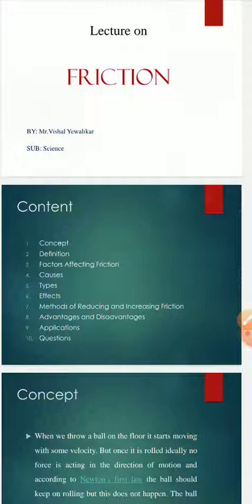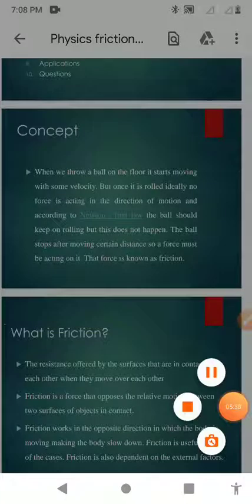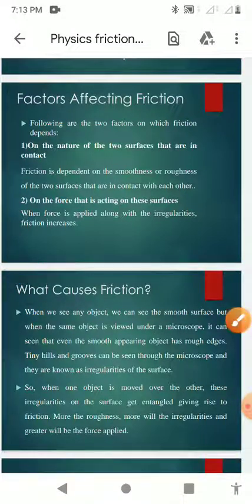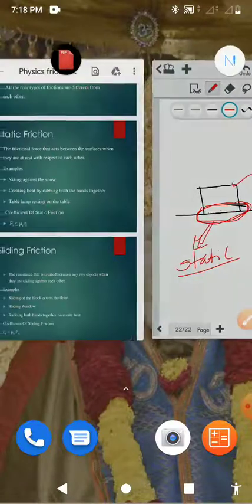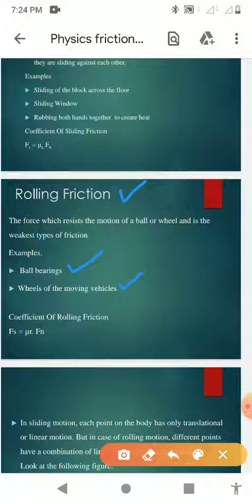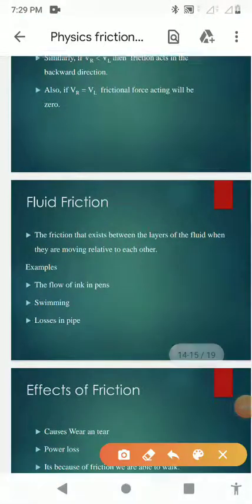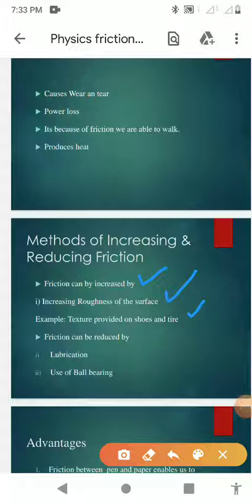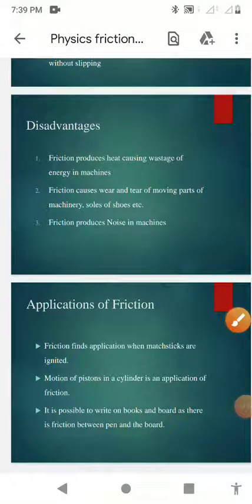Friction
Basic concepts of Friction